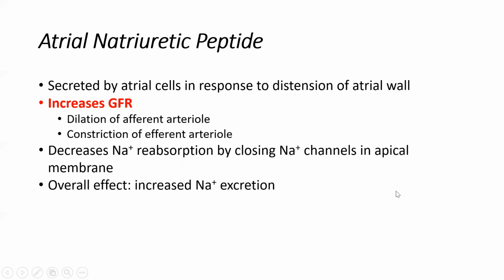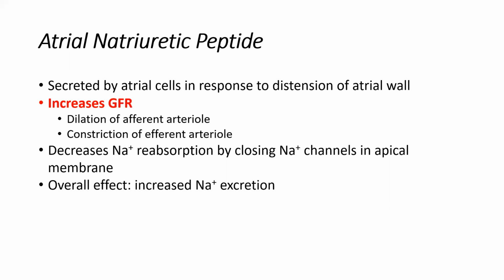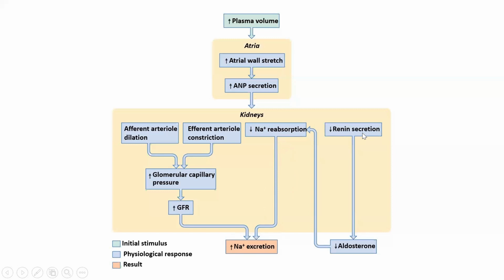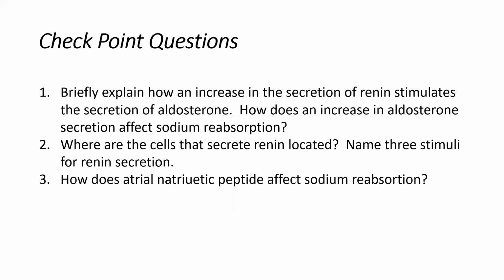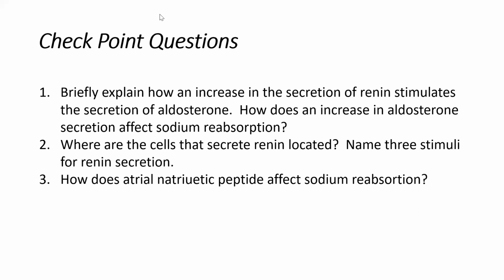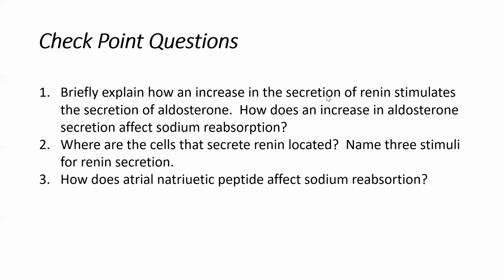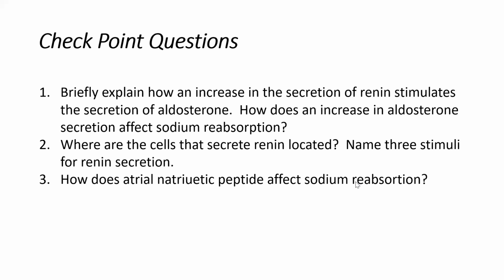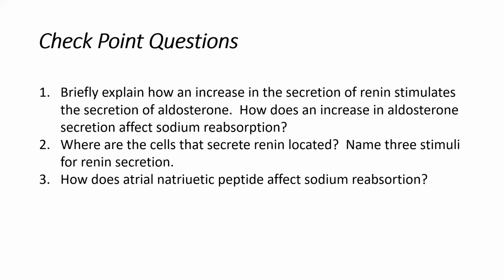BIO2520 4 09 21 Part 2